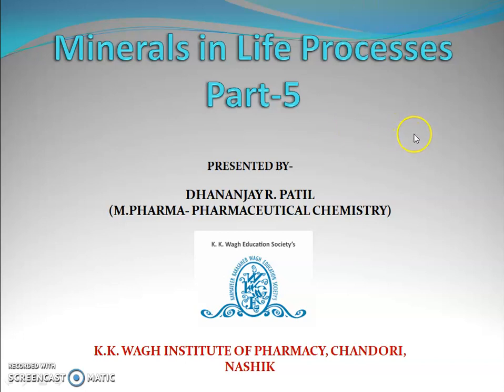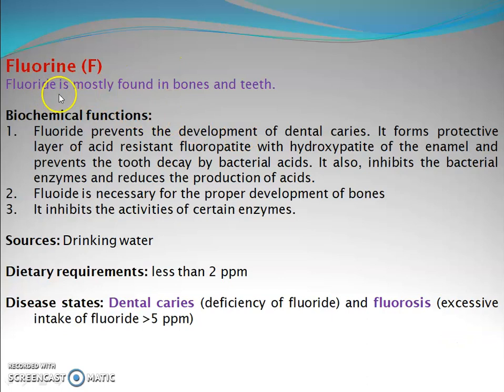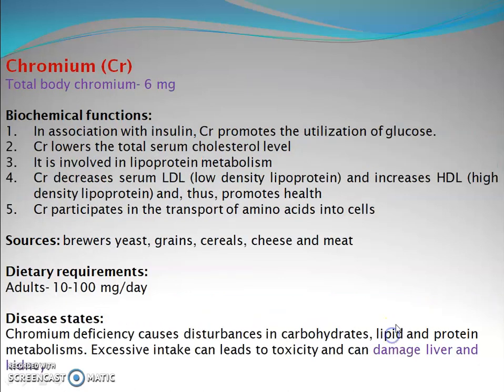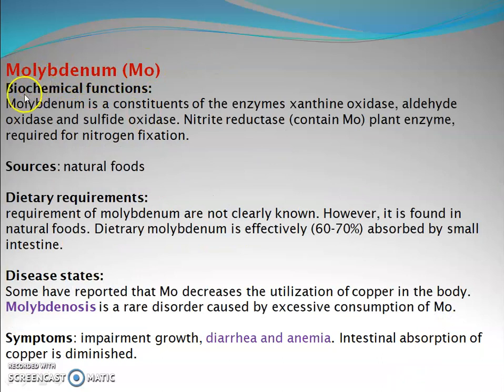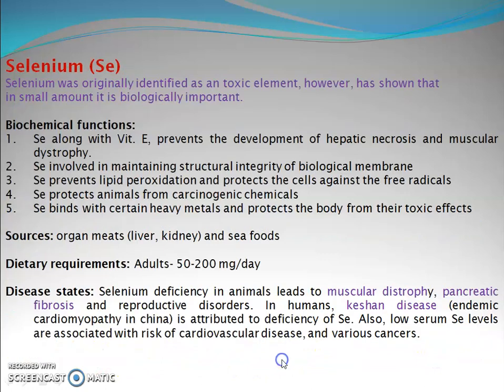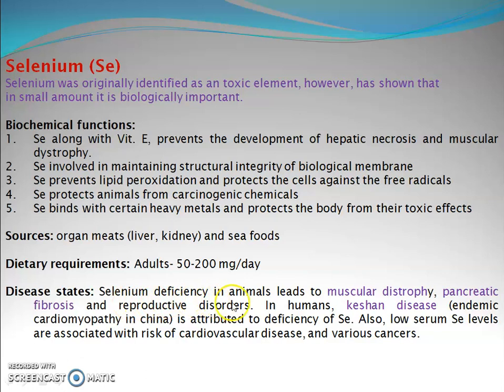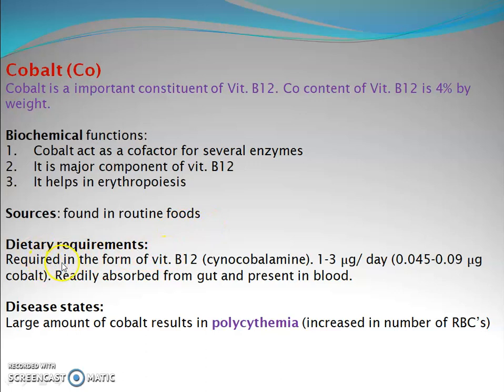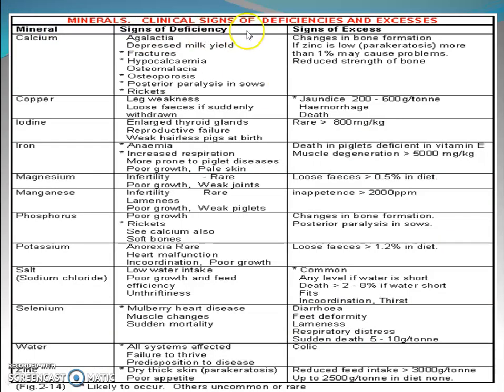Minerals in Life Processes Part 5